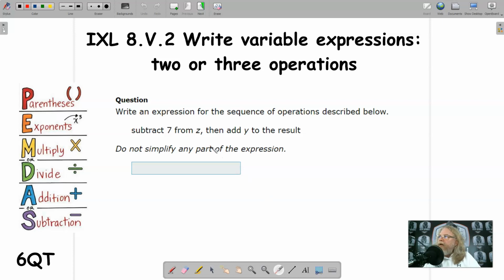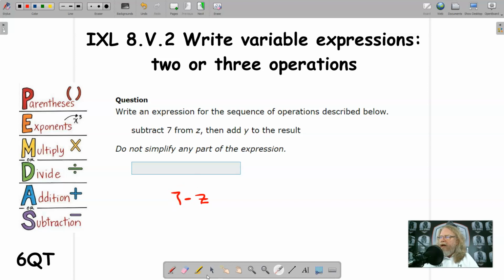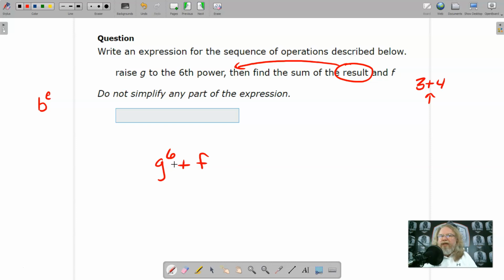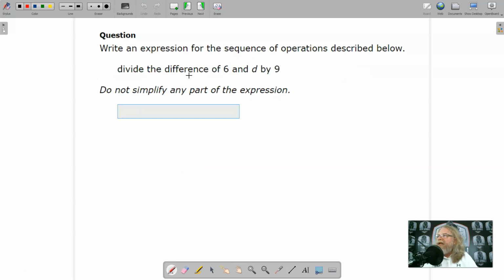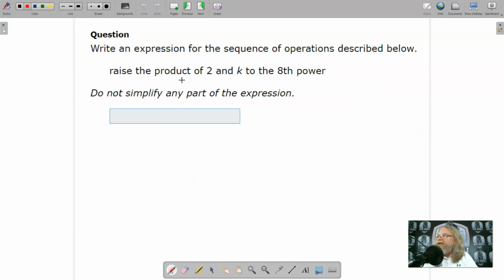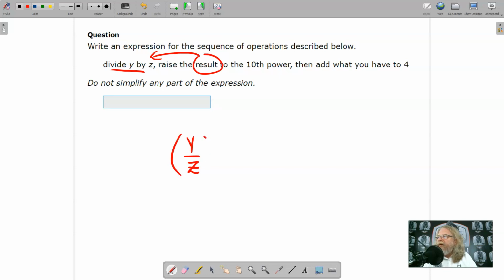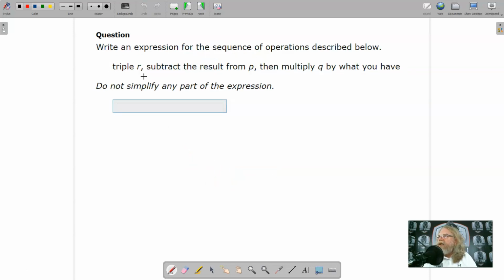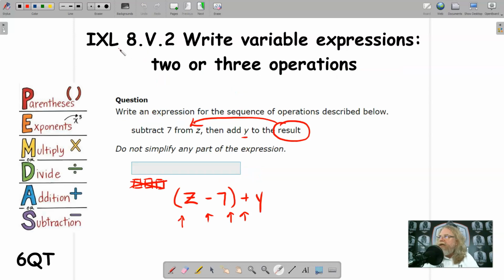IXL 8.V.2 Write variable expressions - two or three operations 6QT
This video demonstrates the objective of writing variable expressions using two or more operations. This video relates to the IXL 8.V.2 activity. The three character code is 6QT.